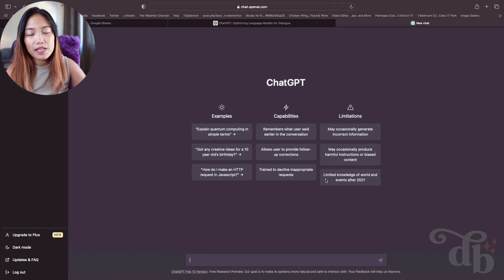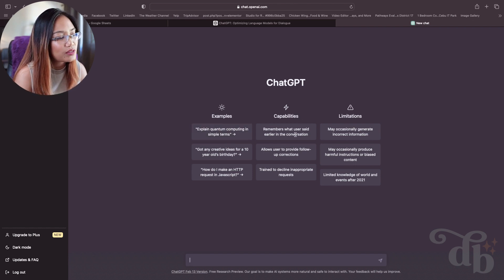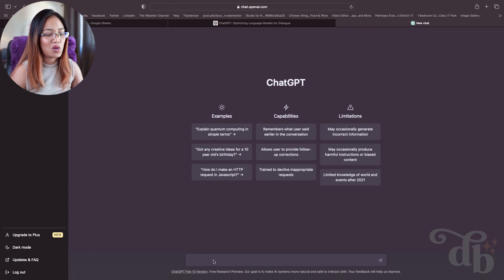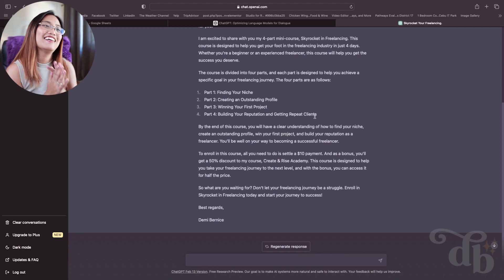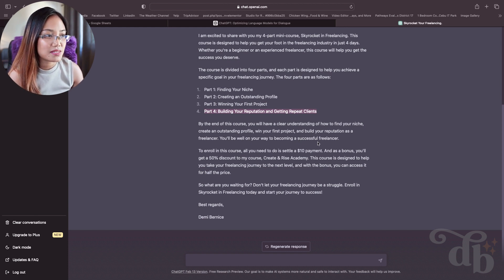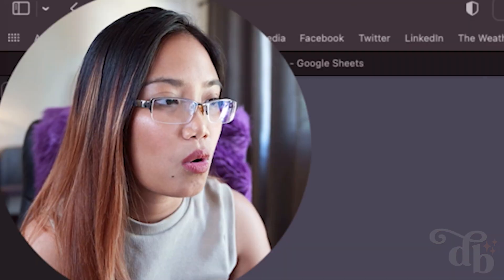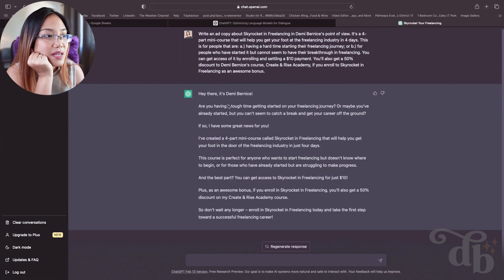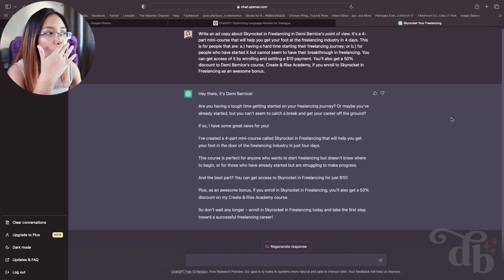Blind Review on ChatGPT 2023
👍 Follow Demi on social media for updates on her courses and for more information about freelancing: